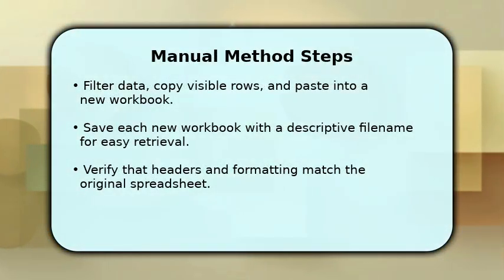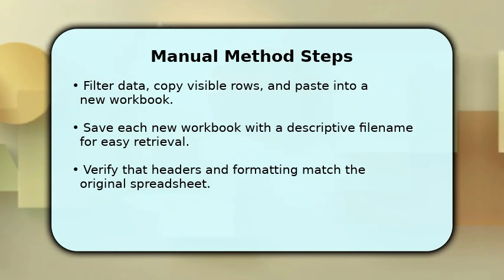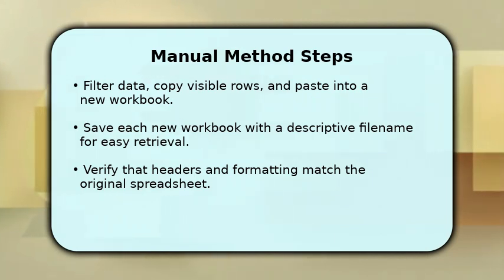How to Separate Excel File - Easy Guide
How to Separate Excel File - Easy Guide | 🔒 Surfshark VPN Deal — Stay private and secure. $1.99/mo + 3 Months Free ▸

Discover simple techniques for splitting and organizing your data within an Excel spreadsheet. This step-by-step guide will walk you through the process, ensuring that even beginners can easily manage their files.

Excel separation tutorial, split excel file, data organization in Excel, excel data management, guide to separating spreadsheets